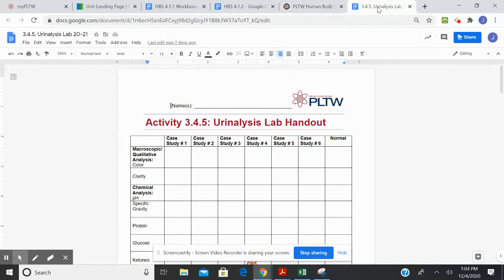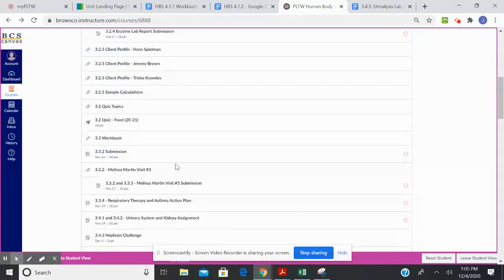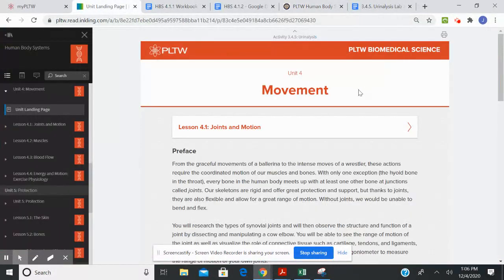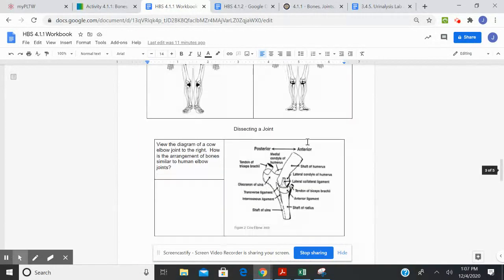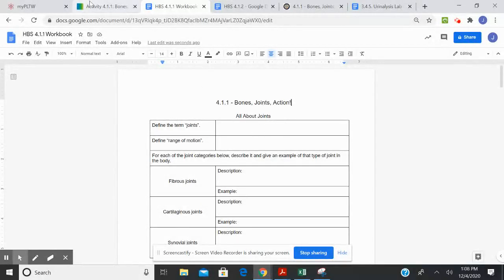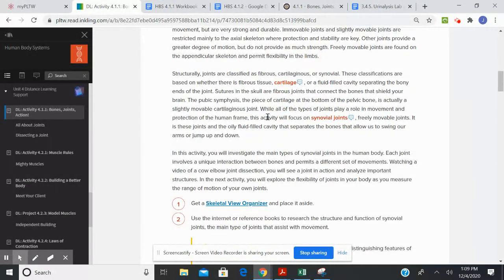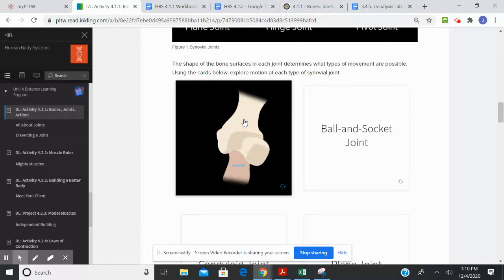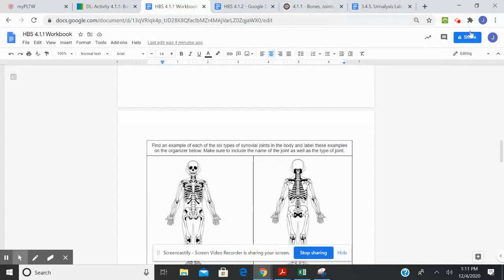HBS 12/7 and 12/8, 2020